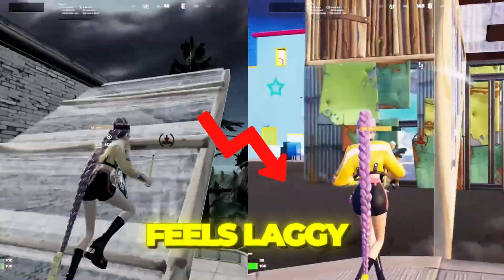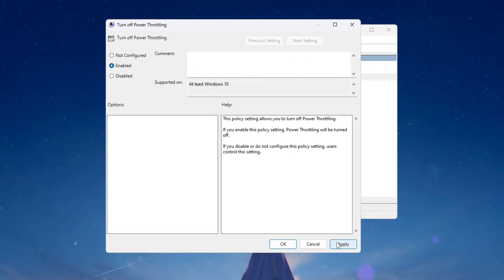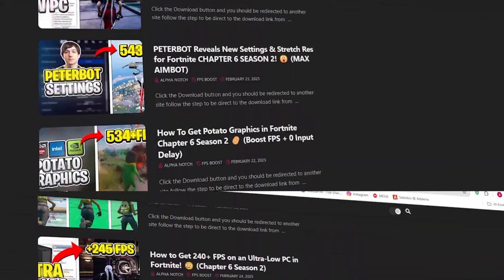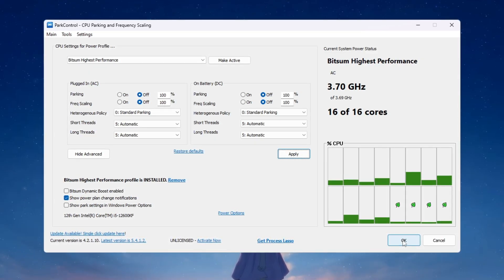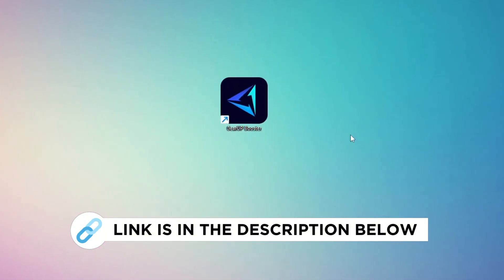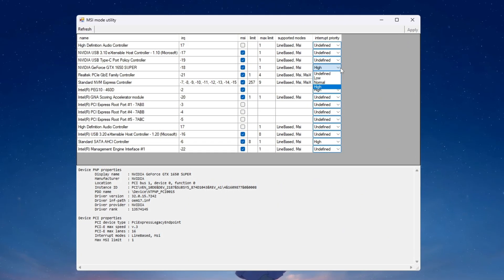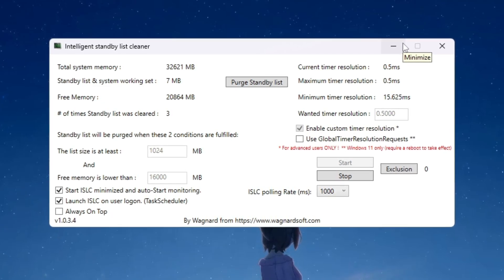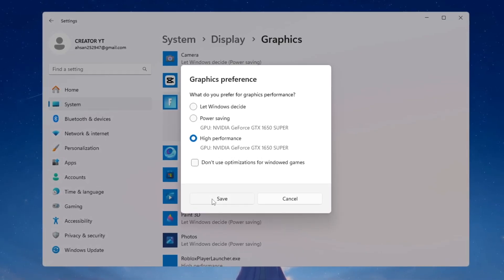How I Got 240+ FPS on My Slowest PC Ever in Fortnite Chapter 6! ✅ (FPS Boost & Fix Lag)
Are you tired of Fortnite feeling laggy, stuttering nonstop, or running with super low FPS on your PC? Don’t worry — in this video, I’ll show you exactly how I managed to get over 240+ FPS on my slowest PC ever in Fortnite Chapter 6. ✅

I’ll walk you through every single step I used, from turning off hidden Windows settings to boosting CPU & GPU performance, cleaning RAM, reducing input delay, and applying special tweaks that make Fortnite run smoother than ever — even on a low-end PC.

This guide will cover:

🚀 Turning off Power Throttling in Windows

🎯 Setting Fortnite to higher CPU priority

💻 Unlocking all CPU cores for full performance

🎮 Using NVIDIA Profile Inspector for more FPS

⚡ Boosting GPU performance with MSI Utility

🧹 Cleaning RAM and reducing stutters with ISLC

⌨️ Making your keyboard faster with Filter Keys Setter

🕹️ Enabling Game Mode & High Performance graphics

By the end of this tutorial, your Fortnite will run with higher FPS, less lag, lower input delay, and much smoother gameplay — even if you’re stuck with a weak or budget PC.